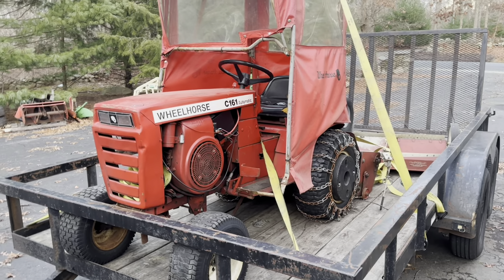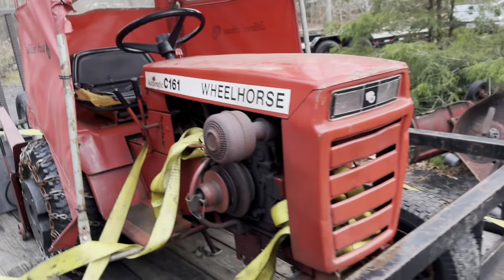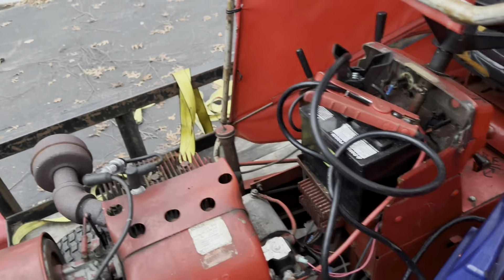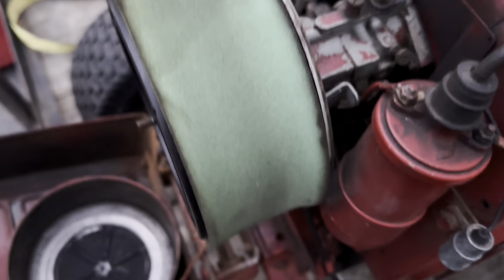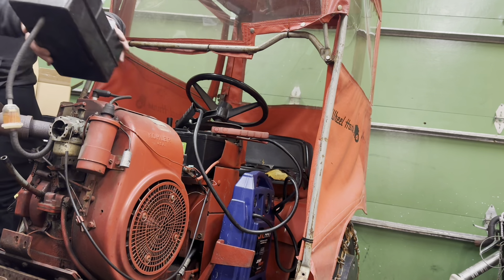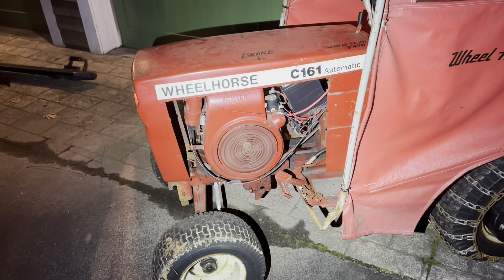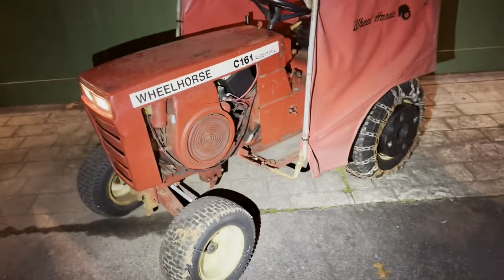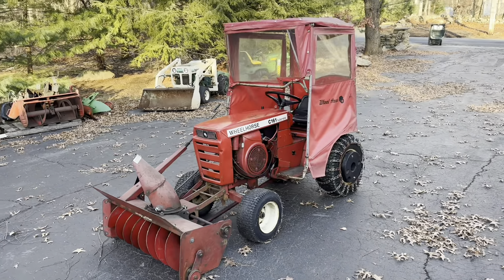Wheel Horse Sitting For Years! Will it start?